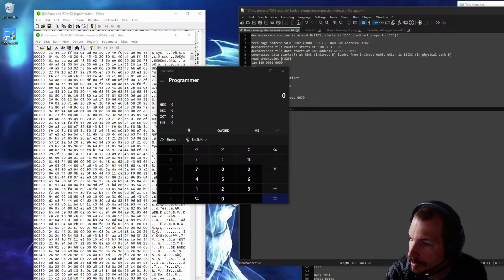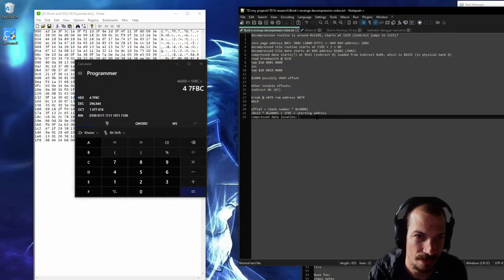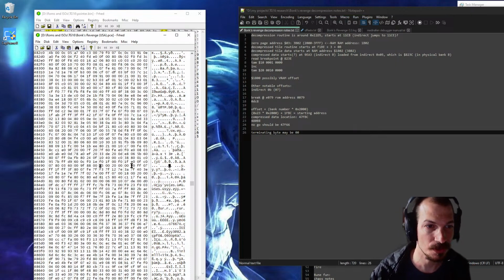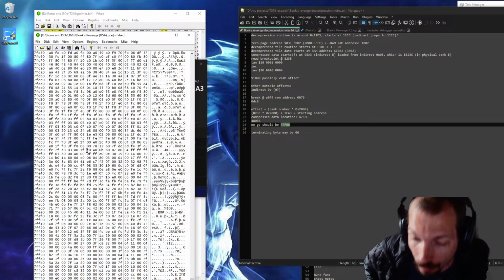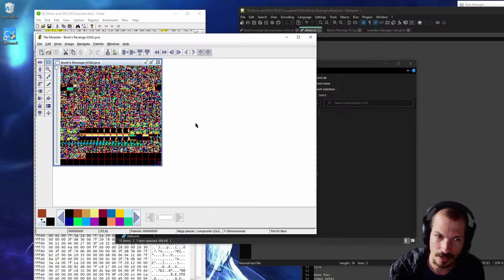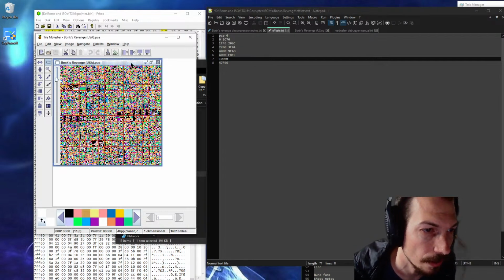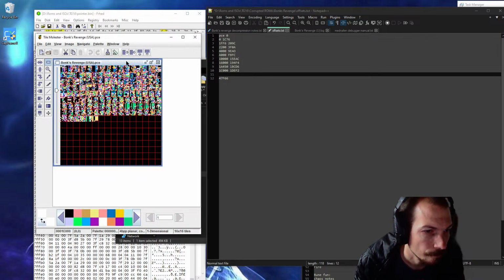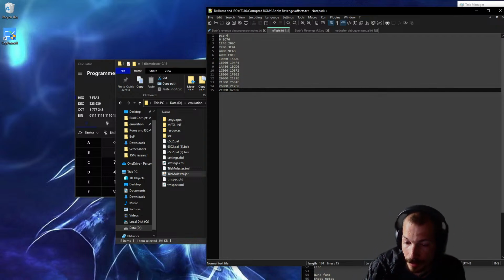Corrupting a TurboGrafx-16 Game Part 4: Making the offsets file